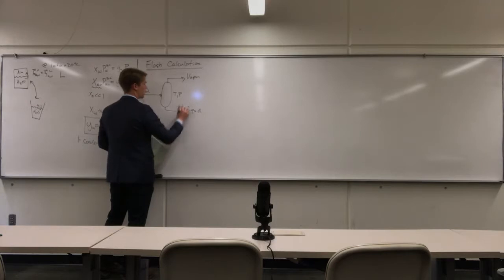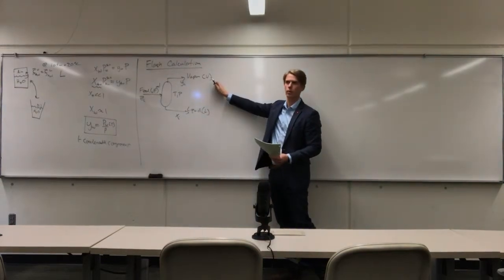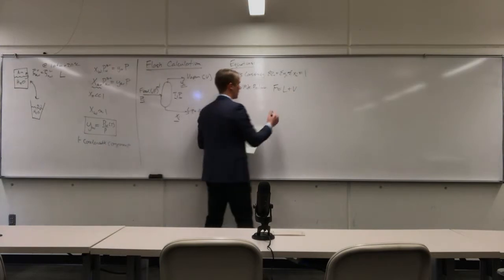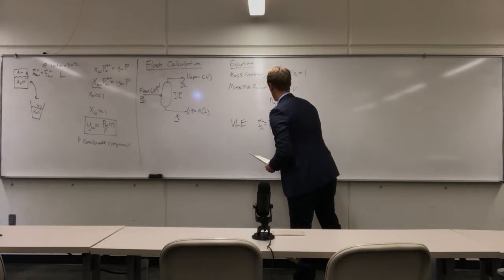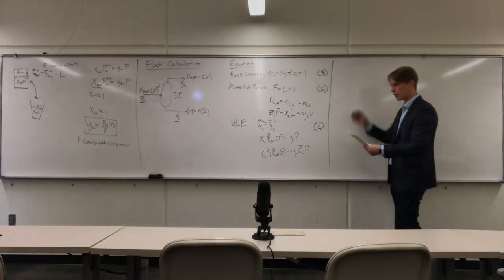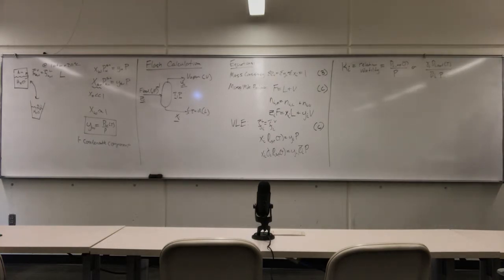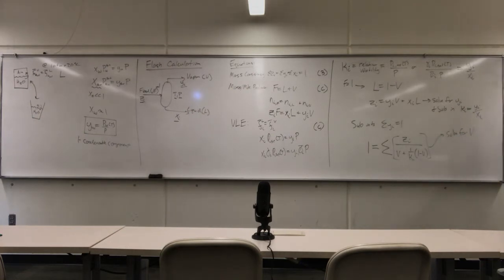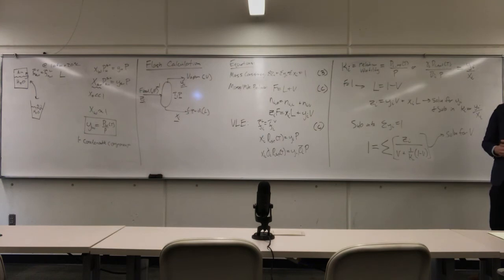(Oct. 4, 2019) Flash calculations